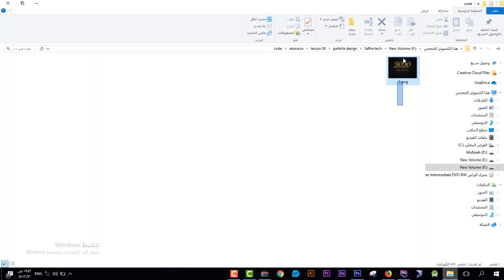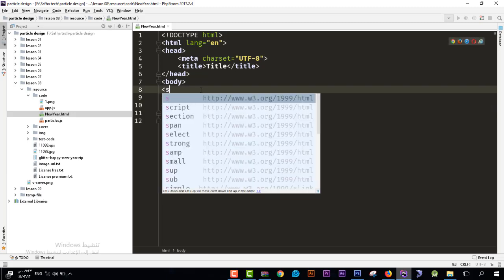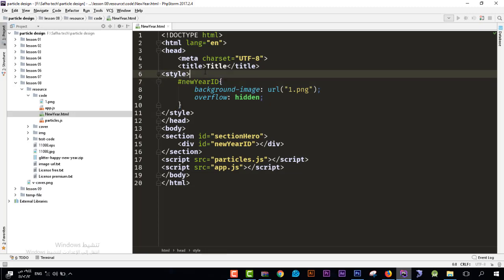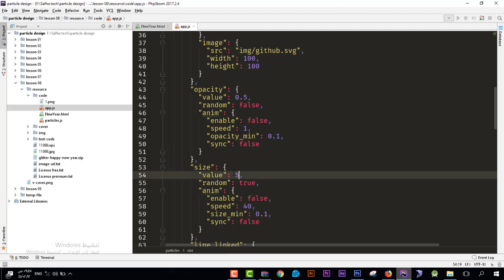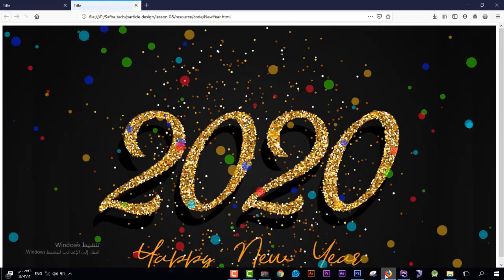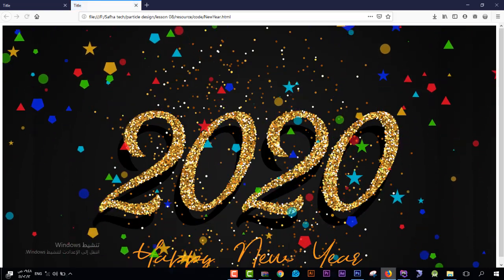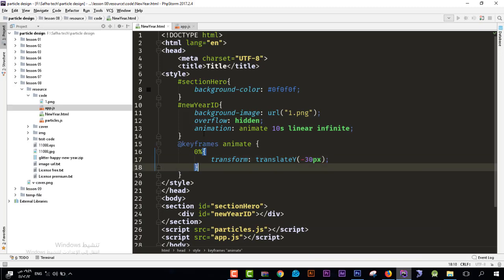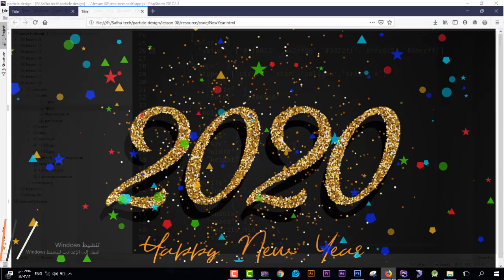How to create a Happy New Year Landing Page as a Background? | Web Design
Happy New Year: In this lesson we will a create happy new year code. Which we could use it for our website as a landing page. We will use a Particles.js library which is a JavaScript code library.
This lesson will follow the following order:
- Download and extract Particles.js library.
- Download the Background image.
- Create the custom HTML and CSS code.
- Add our custom code.